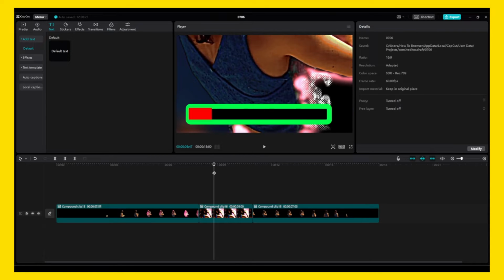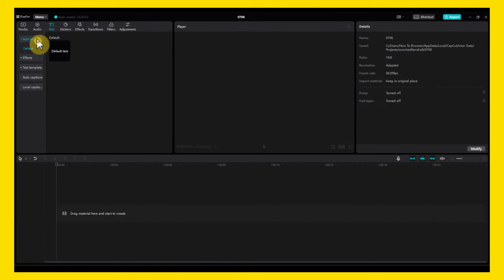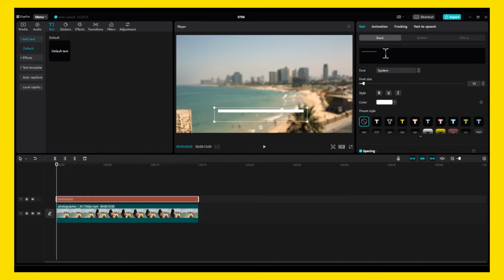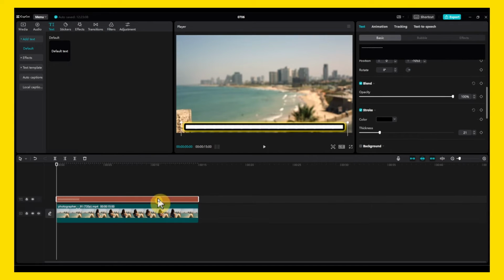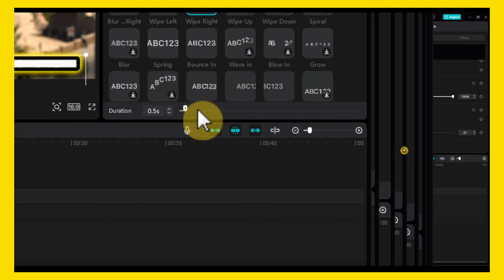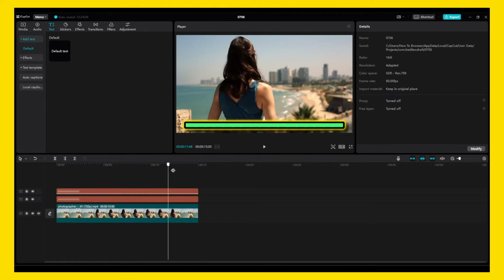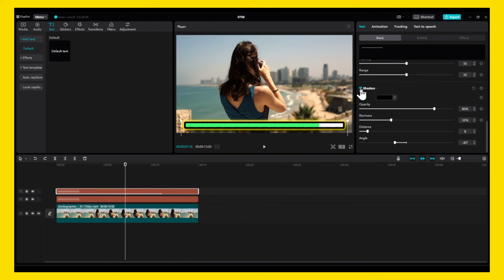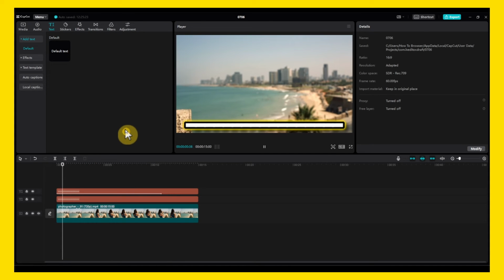How To Create Progress Bar CapCut 2.1 PC Tutorial 2023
In this tutorial, we'll show you how to create a progress bar using CapCut on your PC. Progress bars are a fantastic way to visually represent the advancement of time or completion of a task in your videos, and with CapCut, you can easily add this professional touch to your edits.

CapCut is a powerful video editing software that offers a range of creative tools, including the ability to create customized progress bars. In this step-by-step tutorial, we'll guide you through the process of creating and customizing a progress bar that fits your video's style and theme.